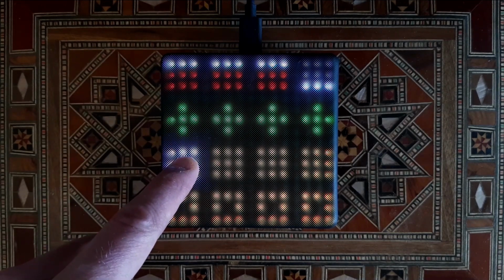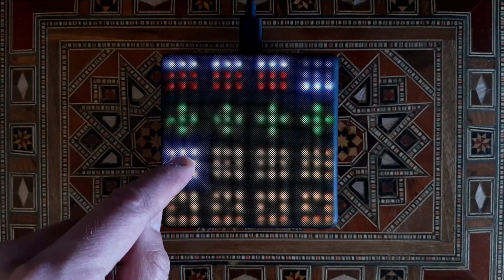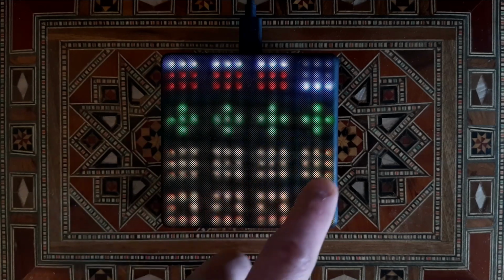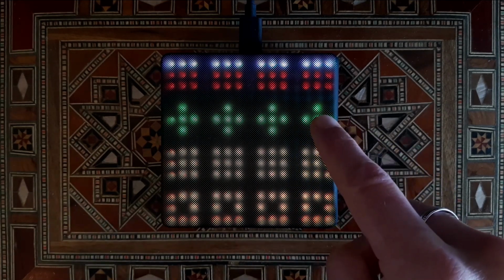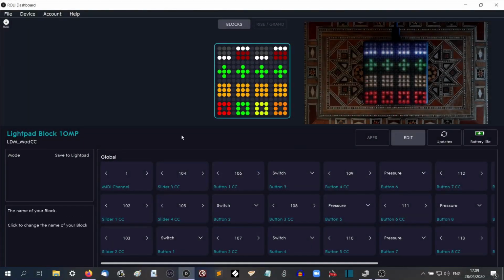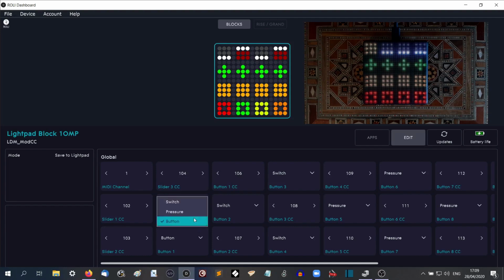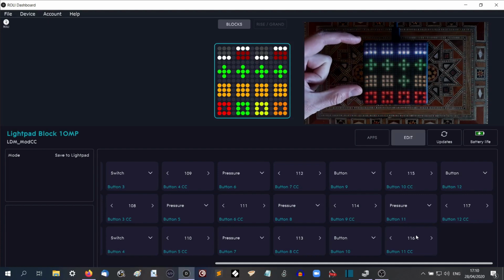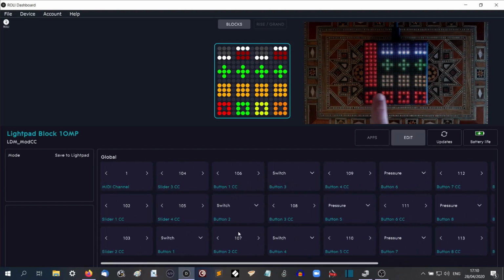LDM ROLI ModCC - LDM Design App's for ROLI's Block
Mod CC allows the user to build a custom MIDI controller which has 12 customizable slots and 4 sliders. Each slot can hold a switch, pressure pad or a momentary button. Along the bottom row are buttons which open and close a slider, which will open in that column. When the slider is hidden, the colour of the button reflects the value of the slider from green to red.